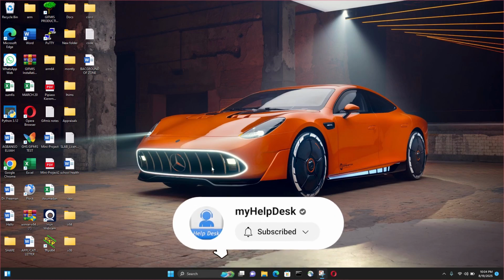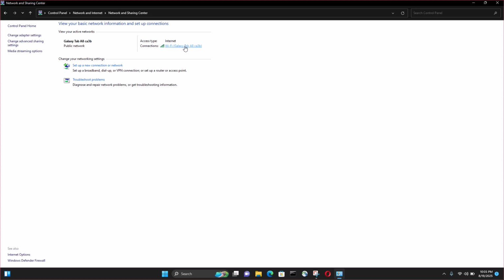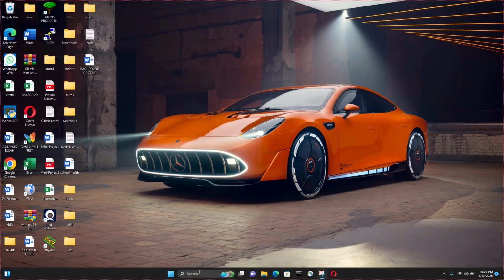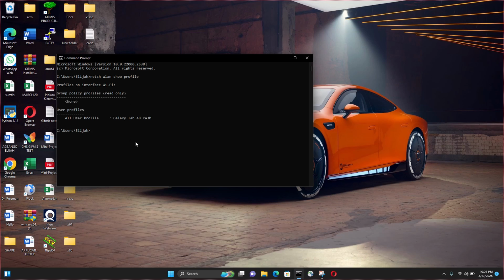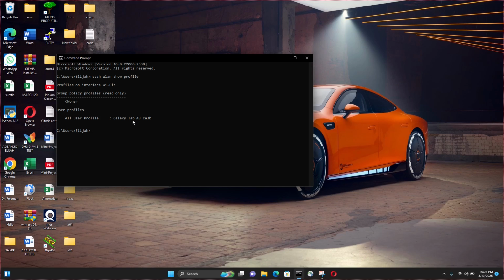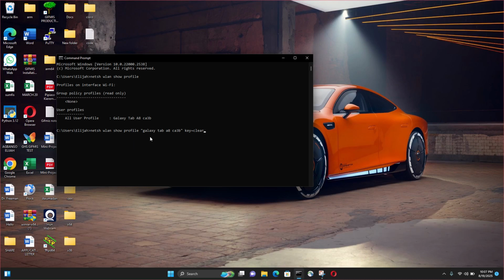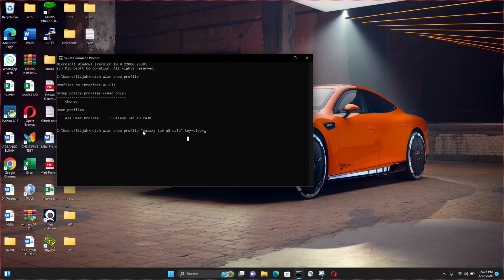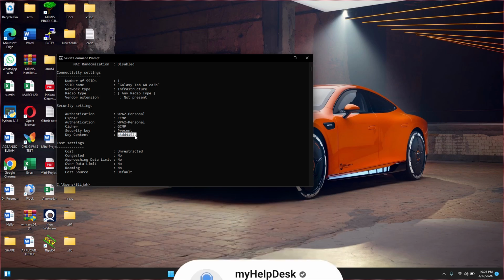Forgot Your WiFi Password? How to Find it on Windows 10 or 11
Forgot your WiFi password and need to connect a new device? In this quick and easy tutorial, I'll show you exactly how to reveal your saved WiFi password in plain text on your Windows 10 or 11 computer  - no third-party software required
Time codes
0:00 Intro
0:18 Control panel
1:28 command line